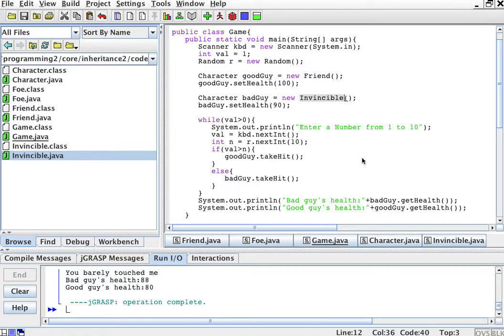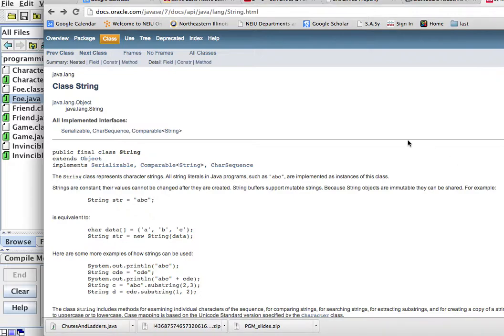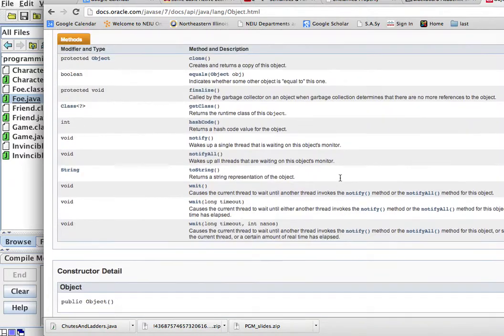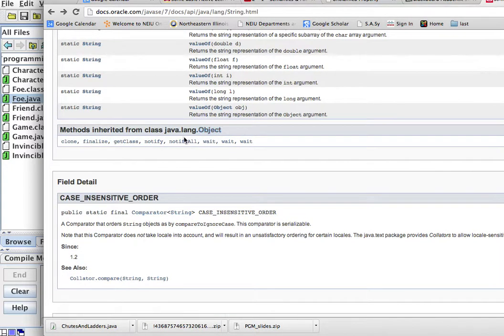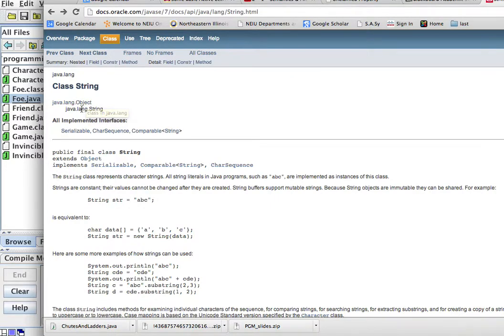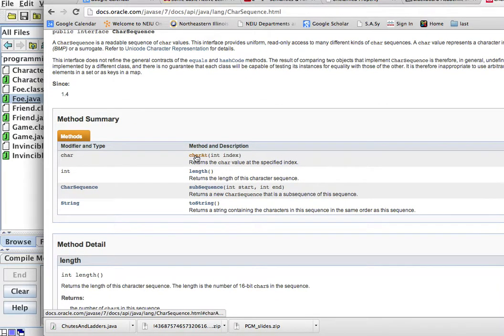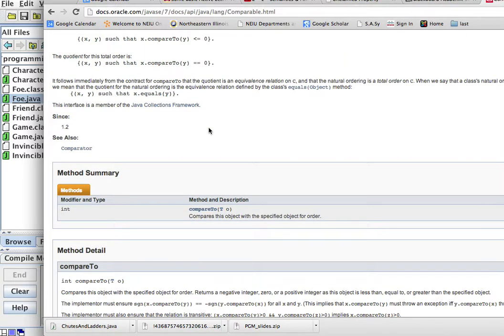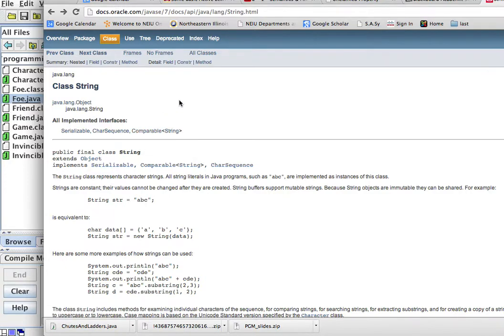Polymorphism - Interfaces IV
This last video on interfaces basically shows how a class can implement multiple interfaces. I use the Java API for the String class as an example.